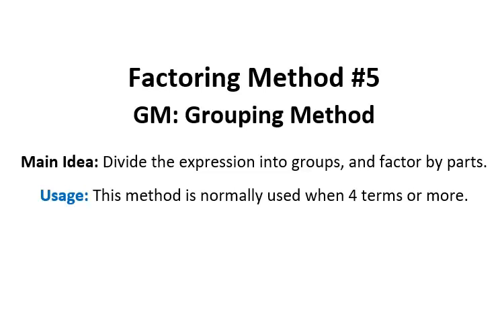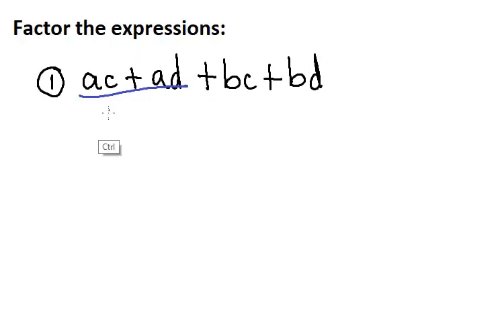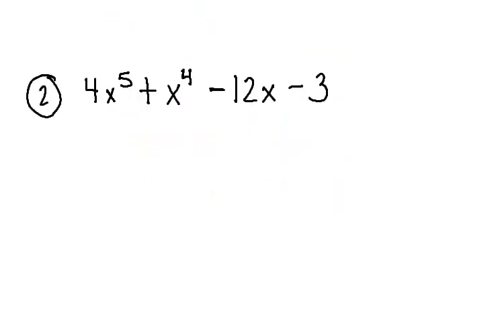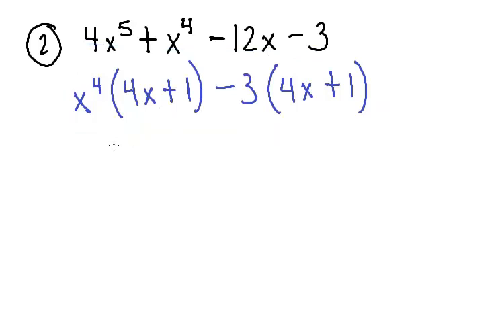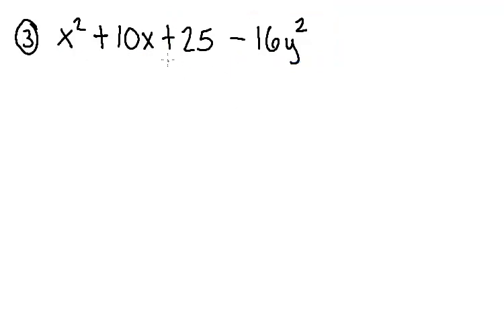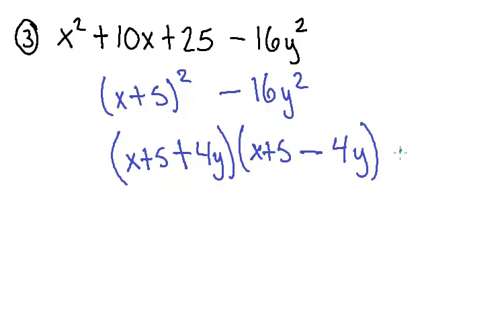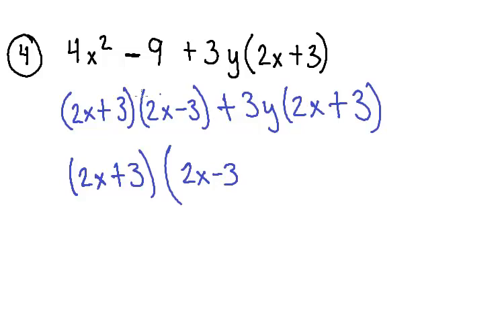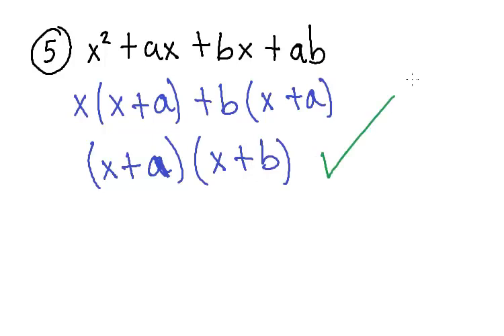Factoring Method: Grouping Method